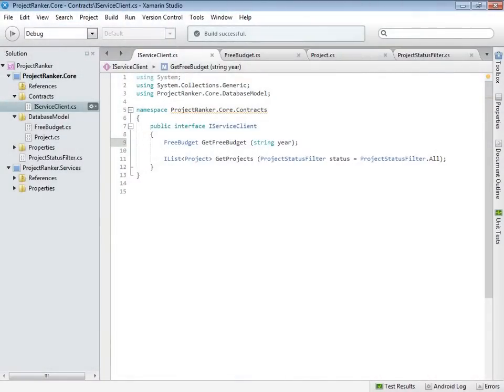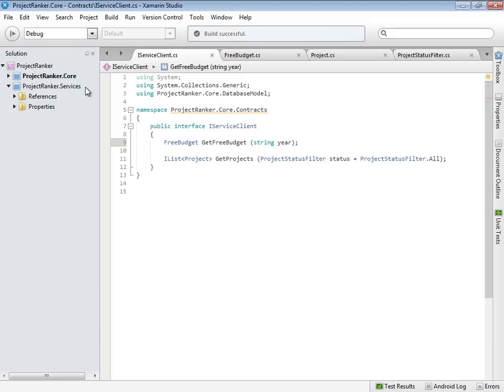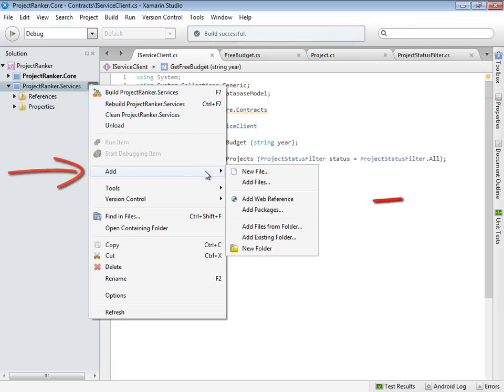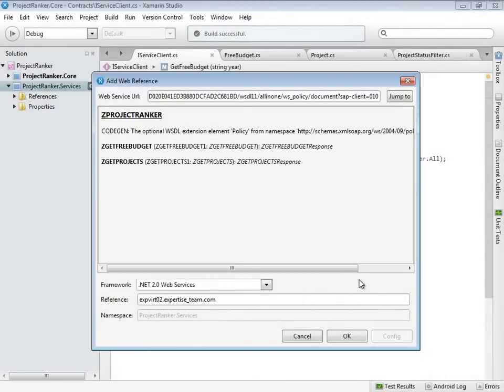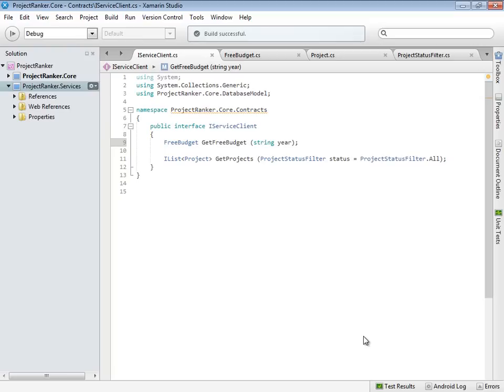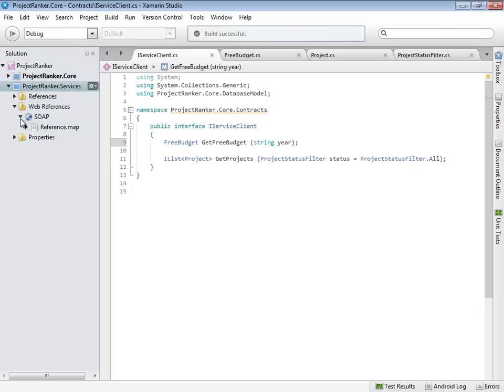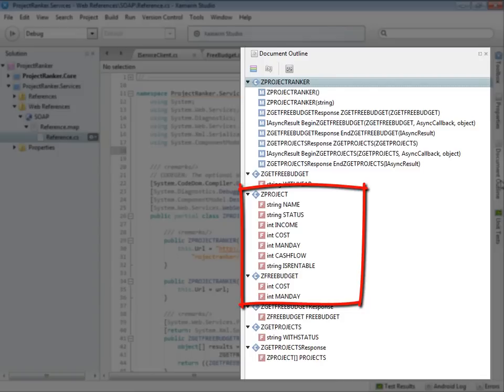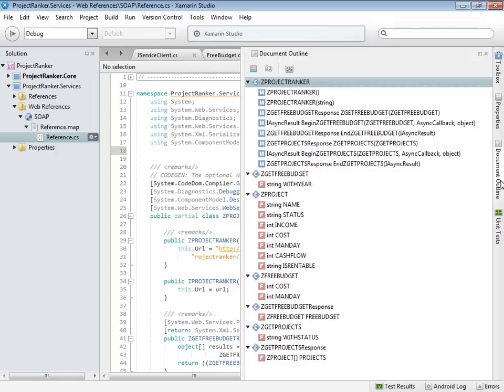How to generate a SOAP proxy for a Web Service in Xamarin Studio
In this demo, I'm going to show you, how easy to generate a proxy class, for any SOAP based web service, in Xamarin Studio. This method works for any SOAP based web services, it doesn't matter which system provides it.

In addition, if you want to learn more about Xamarin and Xamarin Studio, please check the following sites: